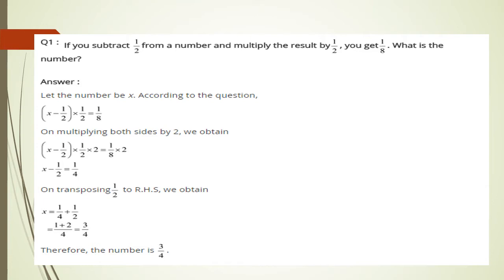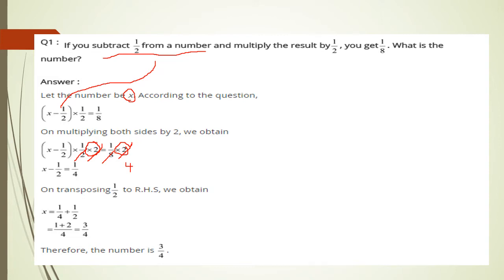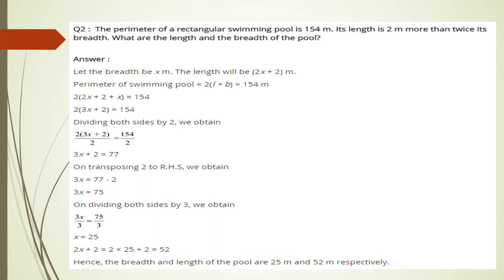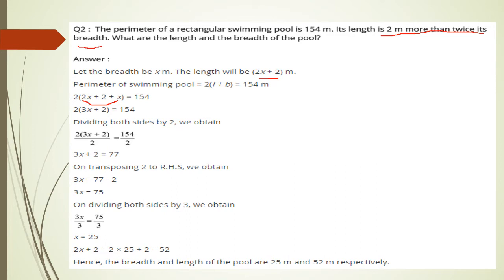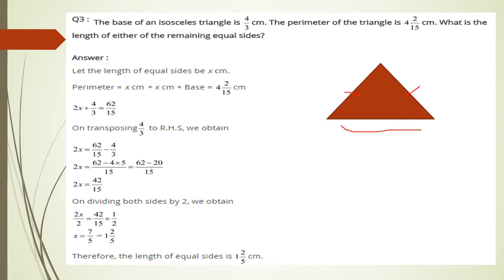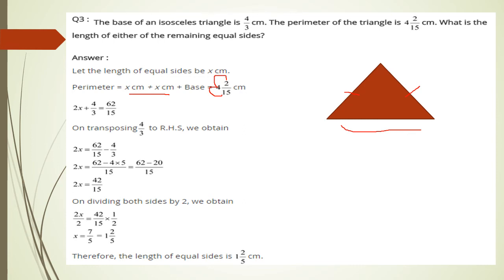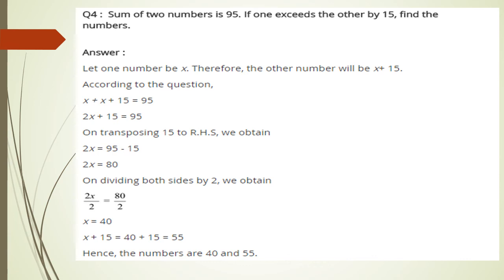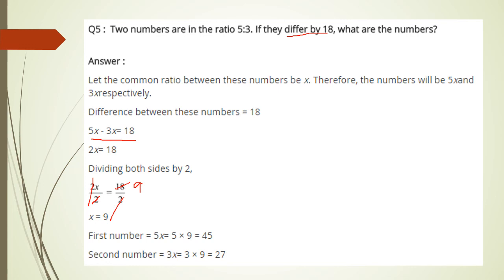MSSKLR || 8TH STD || MATHEMATICS || LINEAR EQUATIONS EX 2 2 || PART-2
LINEAR EQUATIONS EX 2 2 || PART-2